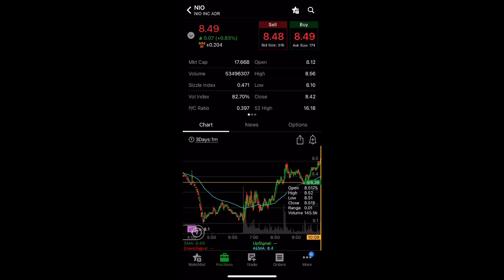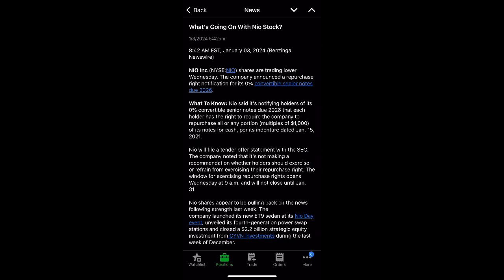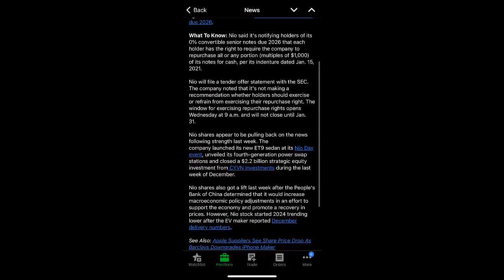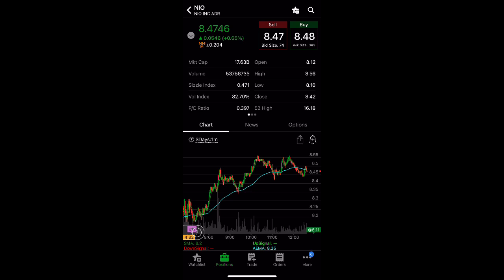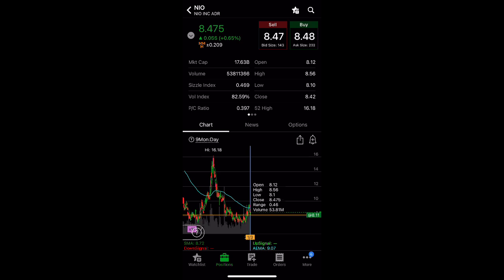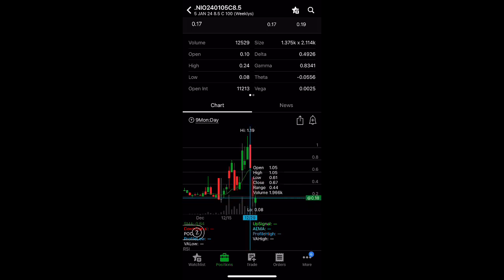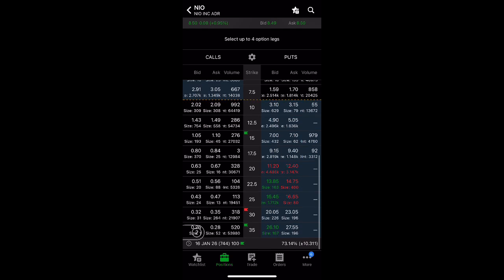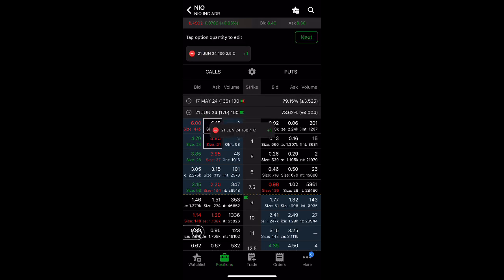HUGE NIO Stock BARELY GREEN TODAY! Price Target $9 By Friday?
NIO barely up